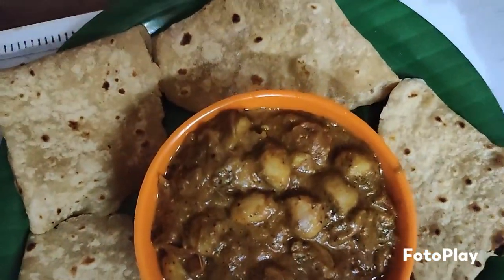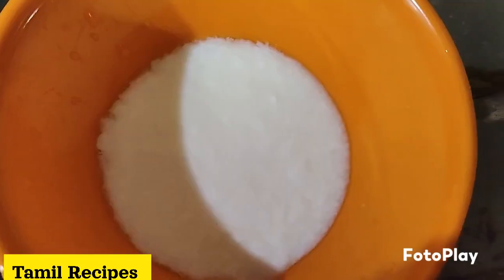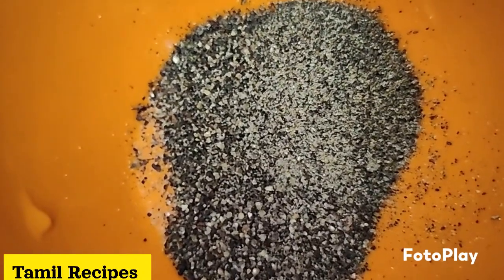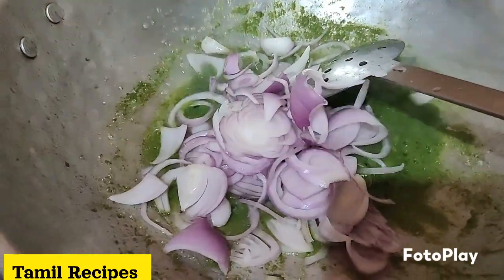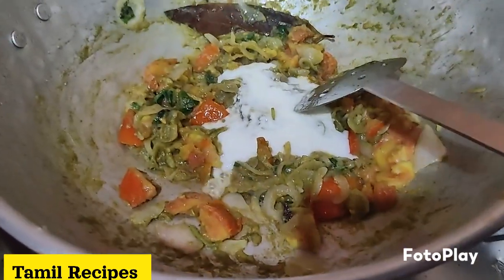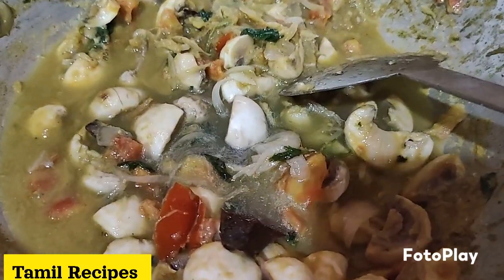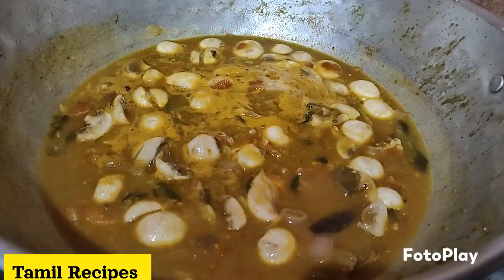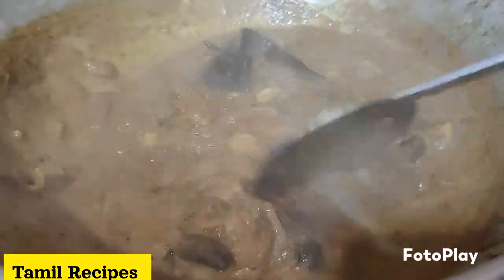இட்லி,தோசை,சப்பாத்தி இது எல்லாத்துக்கும் இந்த ஒரு கிரேவி போதும்|MUSHROOM GRAVY|SIDE DISH FOR TIFFIN